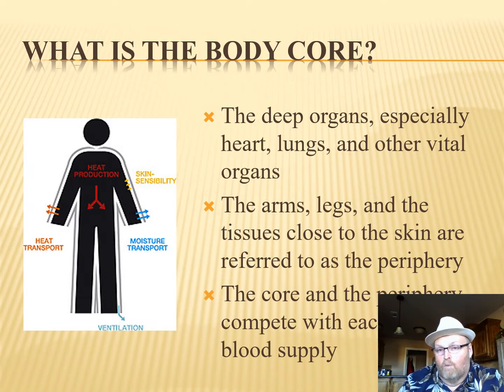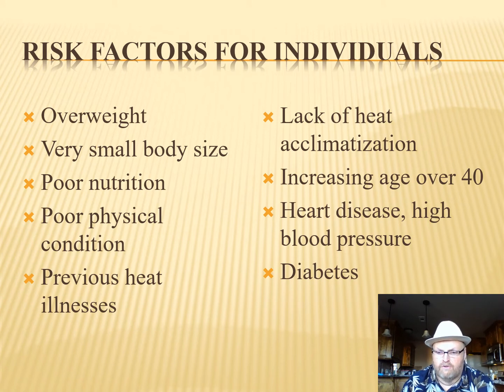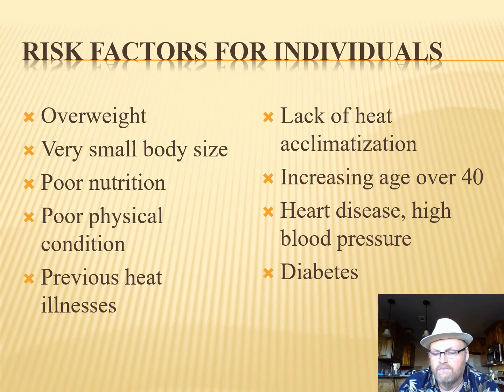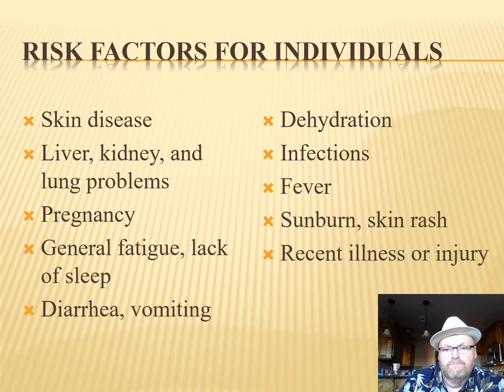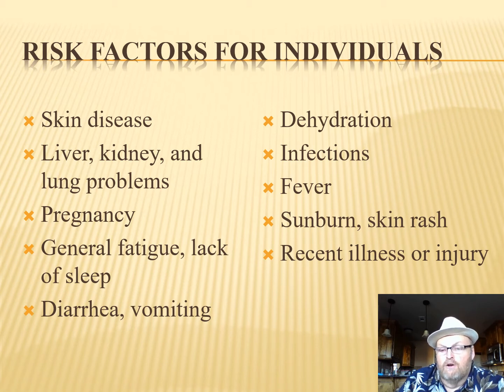Understanding and Awareness of Heat Stress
This video is a Educational/Informational video on Understanding and Awareness of Heat Stress and Heat Stroke. Please contact medical support at the first signs of any health related issues.